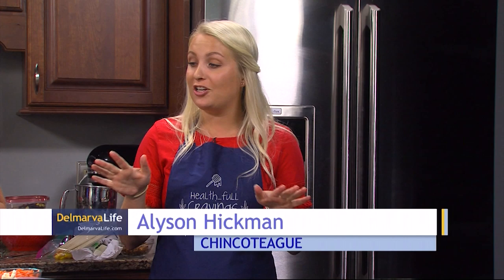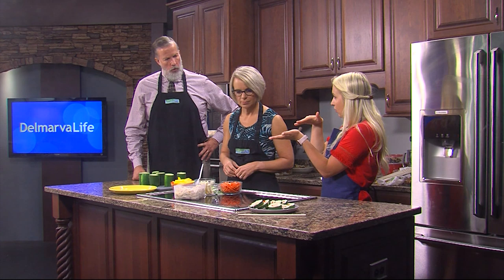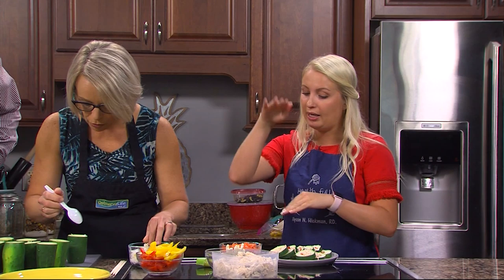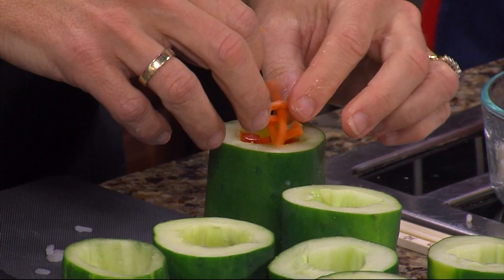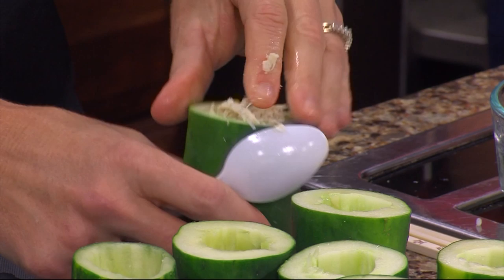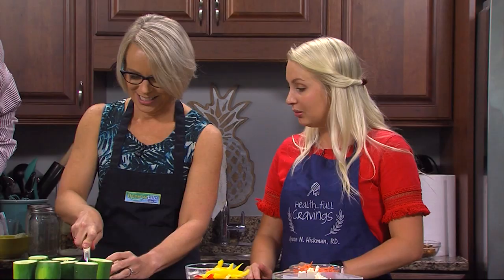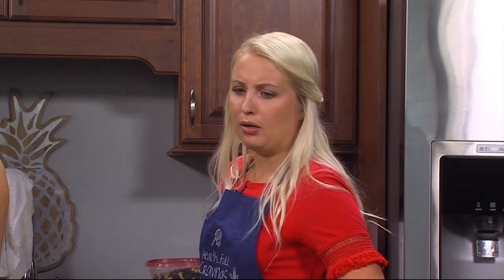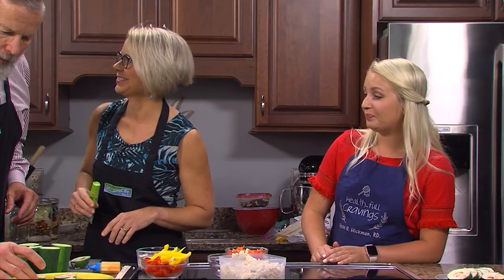Healthful Cravings Food Blogger Alyson Hickman Prepares Lunch "Sushi"